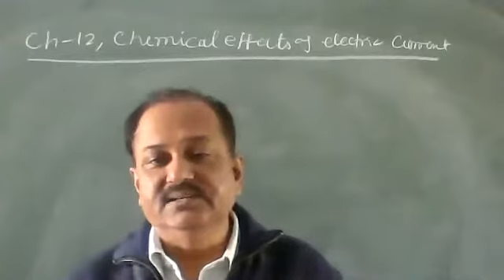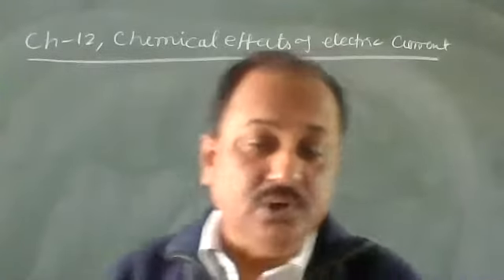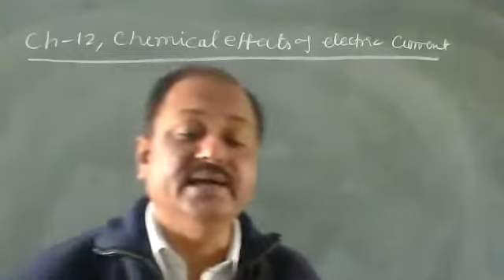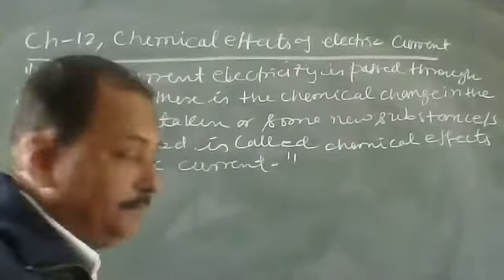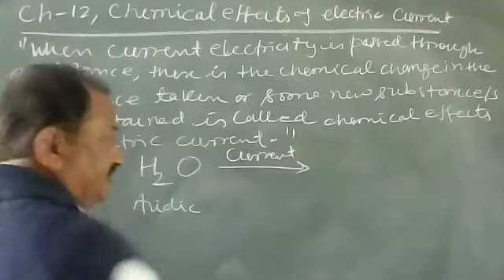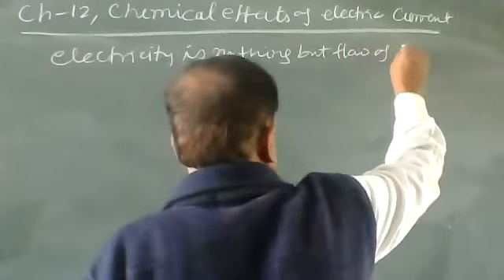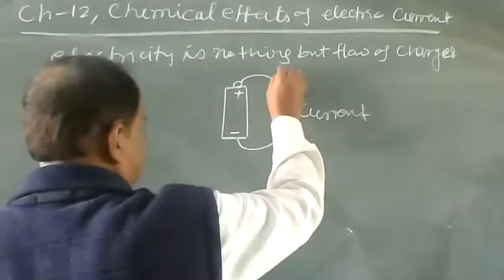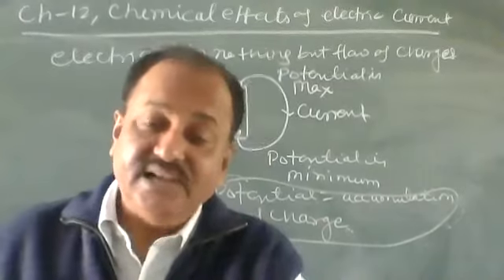Chemical effects of electric current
Complete explanation about chemical effects of electric current has been explained